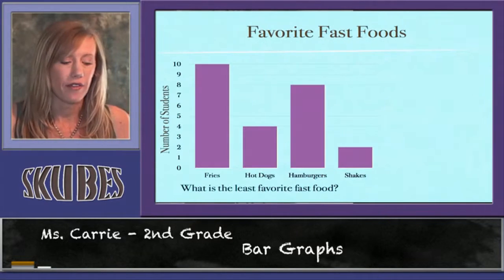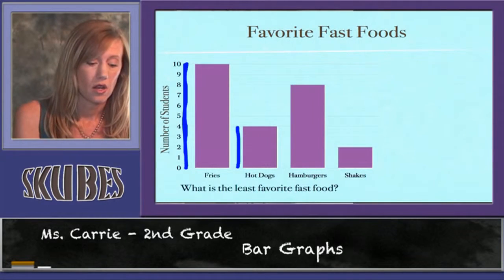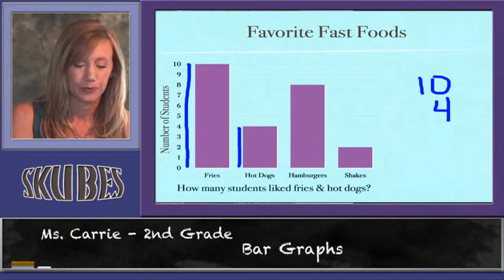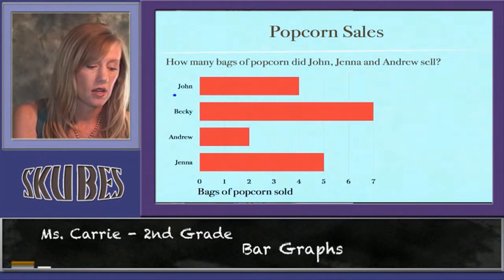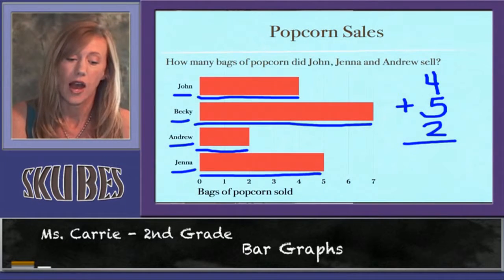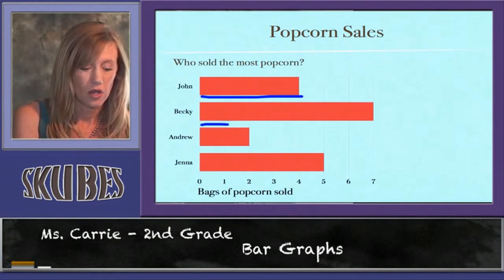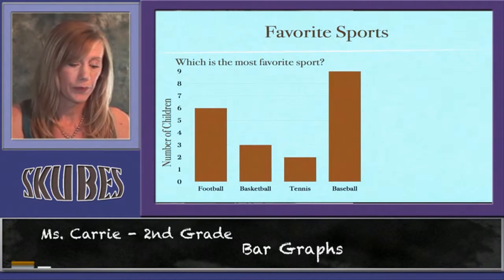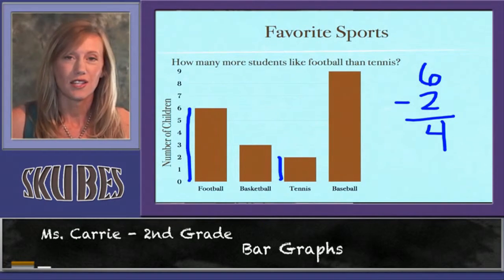Bar Graphs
Draw a picture graph and a bar graph (with single-unit scale) to represent a data set with up to four categories. Solve simple put-together, take-apart, and compare problems1 using information presented in a bar graph.